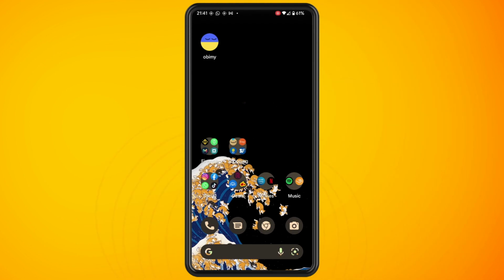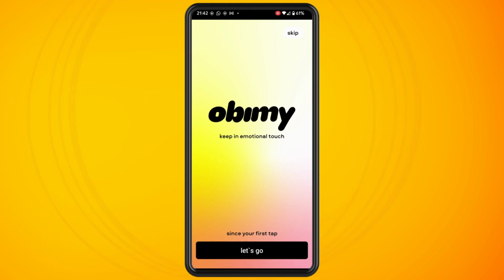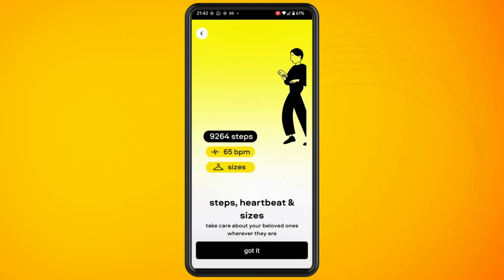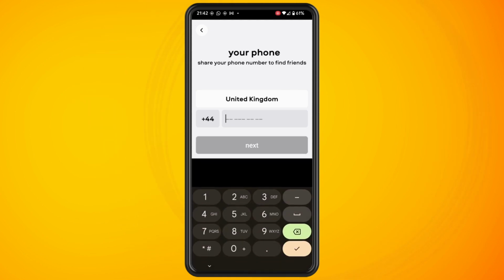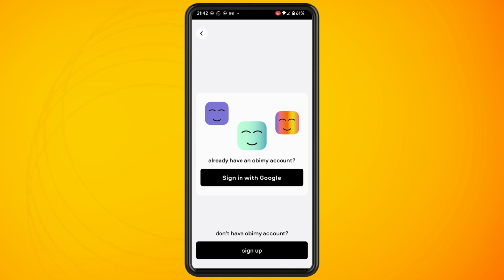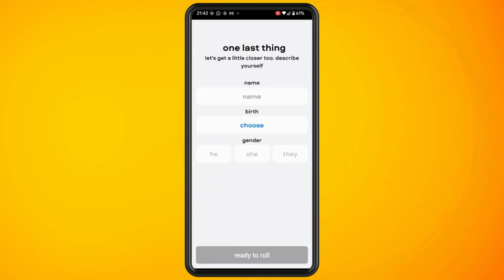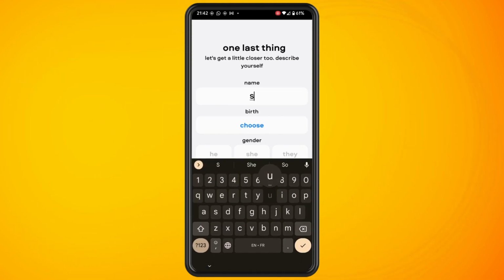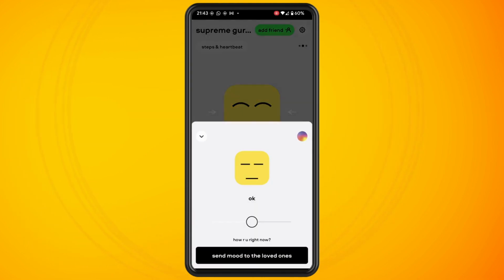How to Create an Account with the Obimy App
In this video, I'm going to show you how to create an account with the Obimy app. So, first and foremost, download the Obimy app from your app store. And open it up. When you first open the app tap on the let's go button at the bottom. This will give you a little introduction of what the app is about.

So just continue on with the selections at the bottom to continue to create your account. So tap on got it. Tap on got it again. Now, it will ask you to input your telephone number. So put in your mobile number, And then hit the next button. It will then send a verification code and it should automatically bring you on to the next screen.

Now you'll get two options here. It'll give you an option of if you already have an account to sign in with your Google account or if you don't have an Obimy account, then tap on sign up. So that's what we're going to tap on now. Now, you just have to input a few details here.

So put your name, your birth and your gender in and then tap on ready to roll. And now it will bring you on to a screen which will again describe how to use the app. But that is your Obimy account created and that's all there is to create an Obimy account.